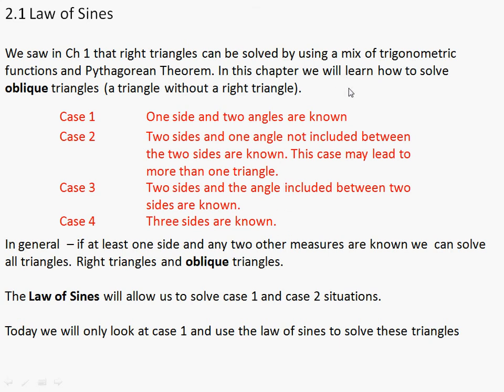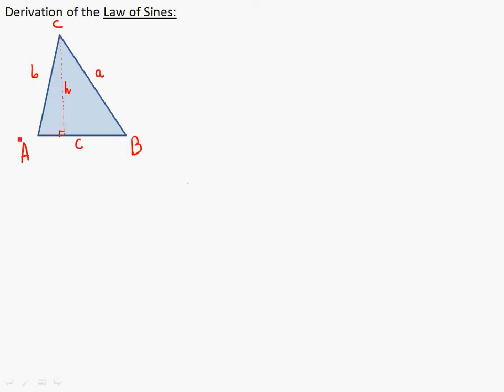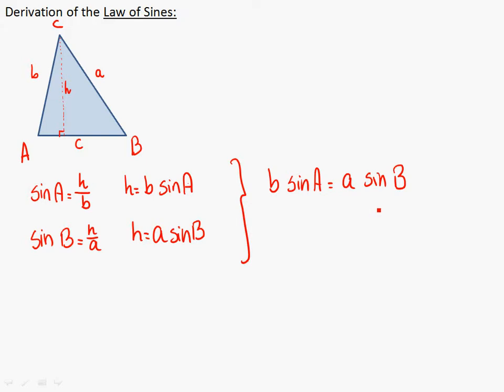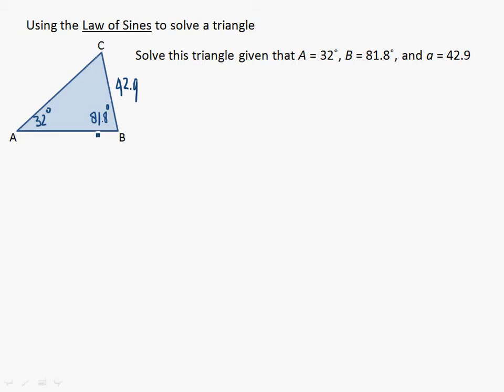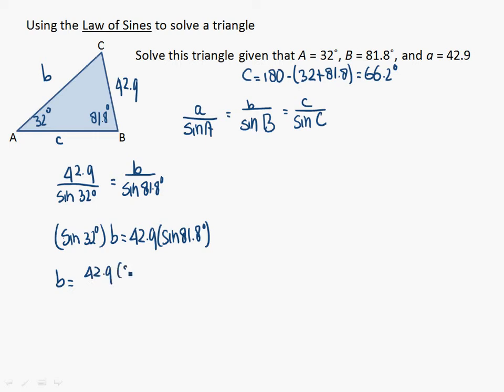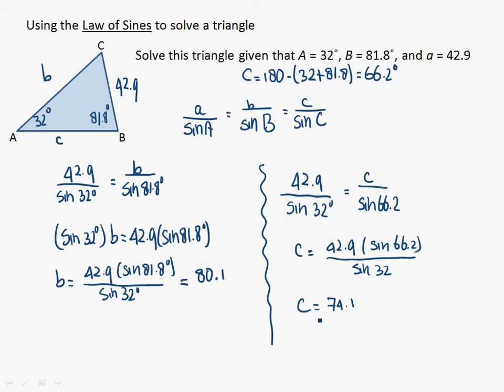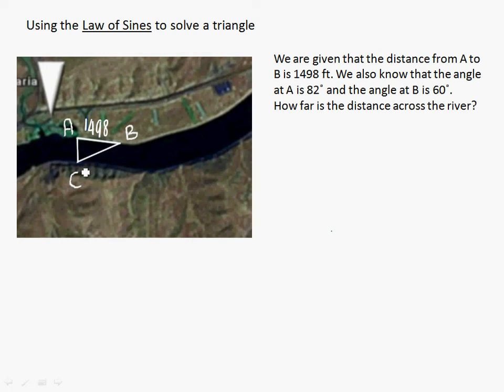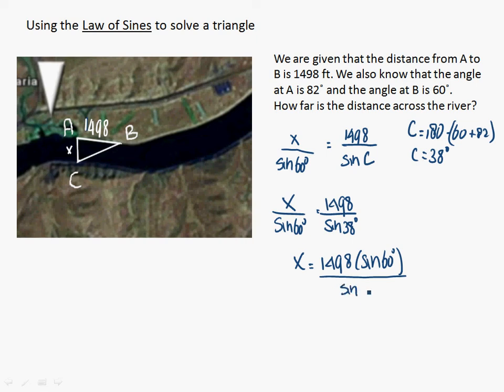2.1 Law of Sines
Derivation of the Law of Sines and how to use it if you have been given two angles and one side.